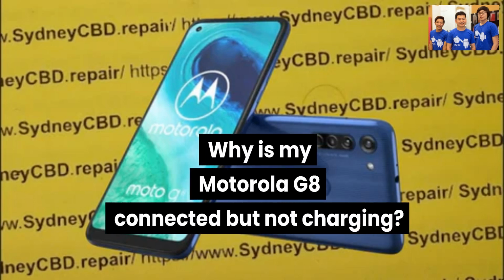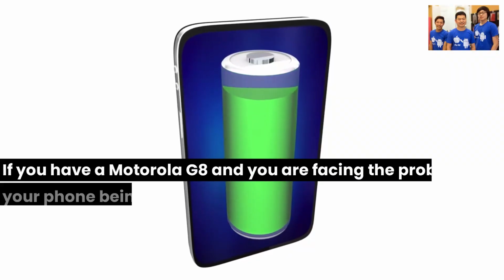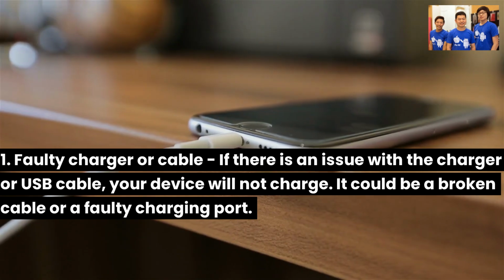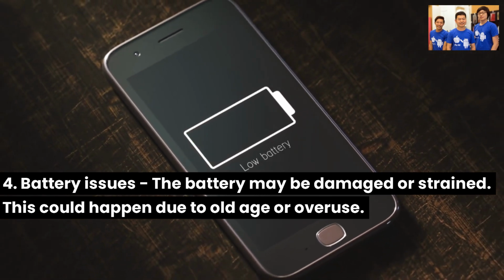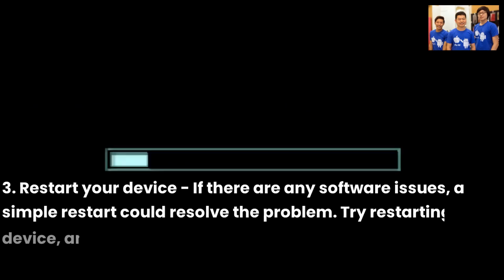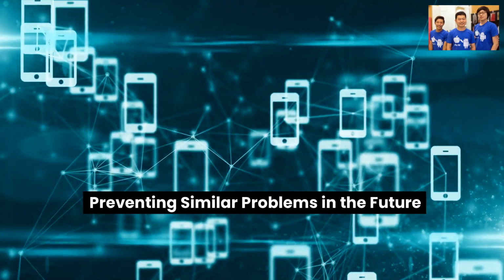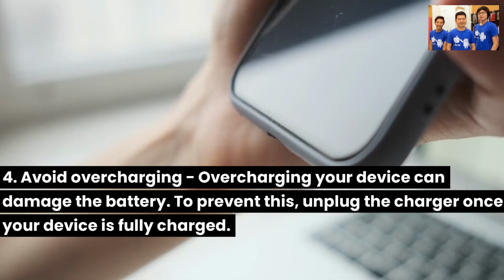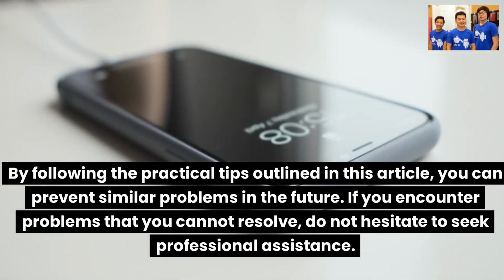Why is my Motorola G8 connected but not charging -Motorola charging port replacement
Why is my Motorola G8 connected but not charging?

The Motorola G8 is one of the the popular device that is renowned for its outstanding features and advanced technology.

If you have a Motorola G8 and you are facing the problem of your phone being connected but not charging, you are not alone.

Possible Reasons Why Your Motorola G8 is Not Charging

There are several reasons why your Motorola G8 may not be charging:

1. Faulty charger or cable - If there is an issue with the charger or USB cable, your device will not charge. It could be a broken cable or a faulty charging port.

2. Software issues - Your device could have software issues that are preventing it from charging correctly. This could be due to an outdated operating system, hardware conflicts or malware.

3. Overheating - If your device gets too hot, it may stop charging to prevent damage to its components.

4. Battery issues - The battery may be damaged or strained. This could happen due to old age or overuse.

Troubleshooting Instructions

1. Check cables and adapters - Start by checking the charger, cable, and adapter. Make sure they are not damaged, and that they are plugged in correctly.

2. Clean the charging port - If there is any dirt or debris in the charging port, it could prevent the device from charging correctly. Try cleaning the charging port with a soft-bristled brush.

3. Restart your device - If there are any software issues, a simple restart could resolve the problem. Try restarting your device, and check if it charges.

4. Factory reset - If the issue persists after restarting, try doing a factory reset. This will erase all data on your device, so make sure you have a backup before proceeding.

5. Contact a professional - If these steps do not work, contact a professional repair service or the manufacturer to seek assistance.

1. Use original chargers - Always use the original chargers that come with the device. Using third-party chargers and cables could damage the charging port and battery.

2. Avoid extreme temperatures - Do not expose your device to high or low temperatures, as this could damage the battery and prevent it from charging.

3. Keep your device updated - Always keep your device updated with the latest software updates. This will ensure that your device is functioning correctly.

4. Avoid overcharging - Overcharging your device can damage the battery. To prevent this, unplug the charger once your device is fully charged.

In conclusion, a Motorola G8 may not charge due to several reasons such as faulty chargers or cables, software issues, overheating, or battery issues. Troubleshooting steps include checking cables and adapters, restarting the device, doing a factory reset, and contacting a professional.

Still have issues with your Motorola G8 phone?